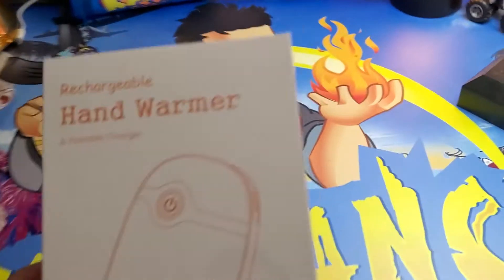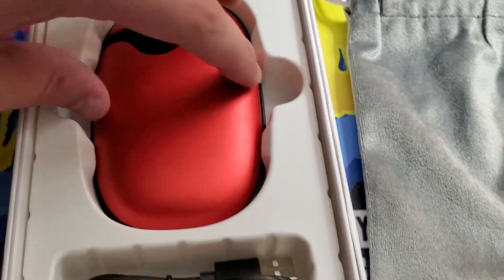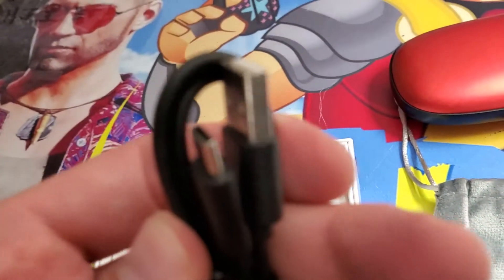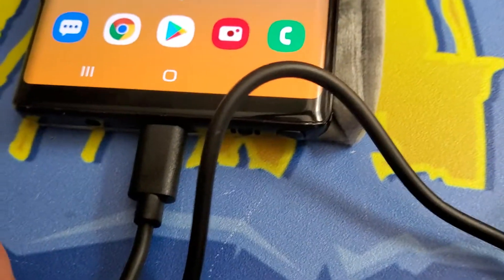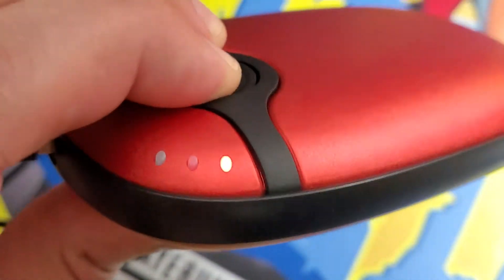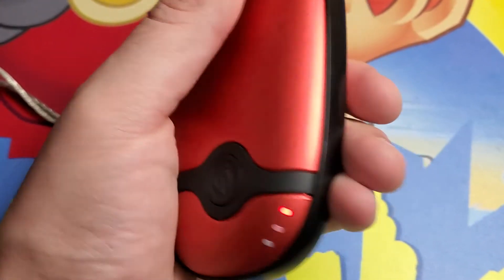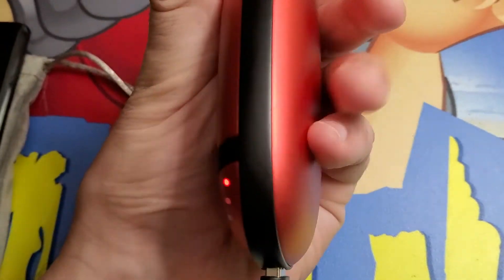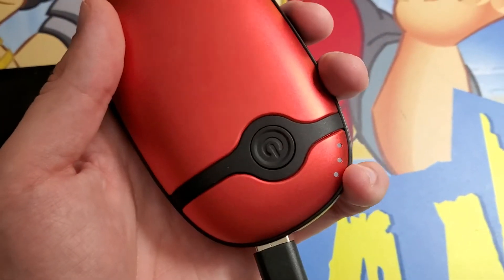Hand Warmer And Phone Charger